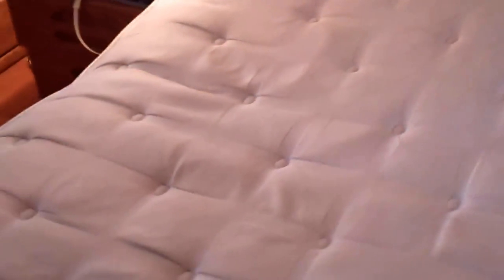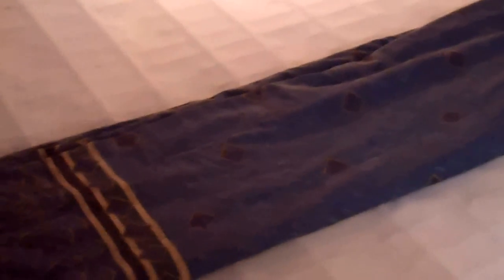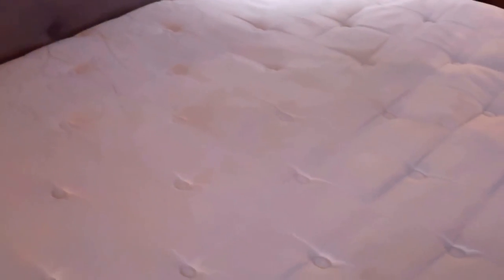How To Fix A Sagging King Size Mattress